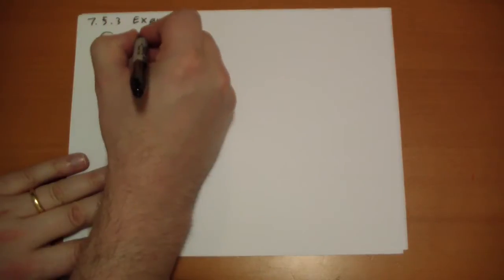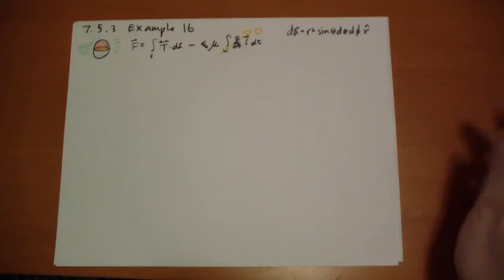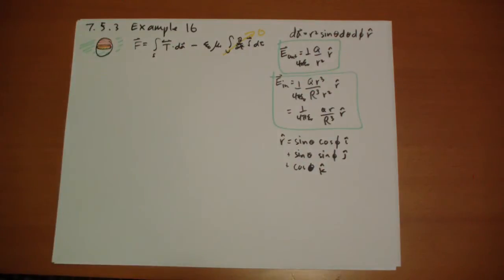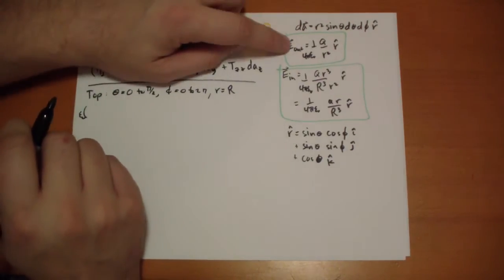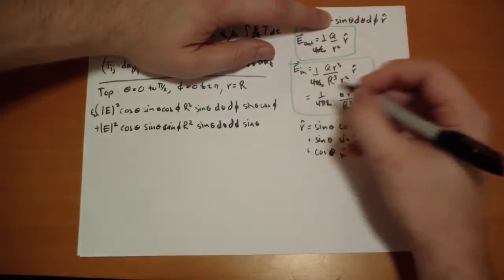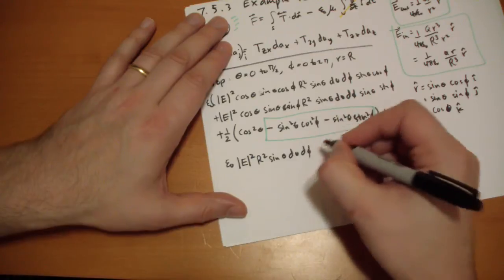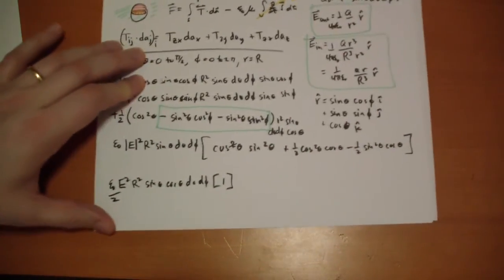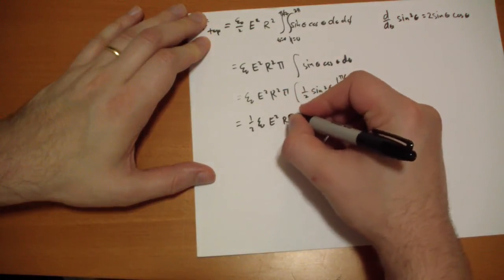7.5.3 Example 16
7.5.3 of Griffith's Introduction to Electrodynamics 2nd Ed

Example 16 has us calculate the force on the upper half of a sphere of uniform charge. We can solve for the Maxwell Stress Tensor for three different surfaces.